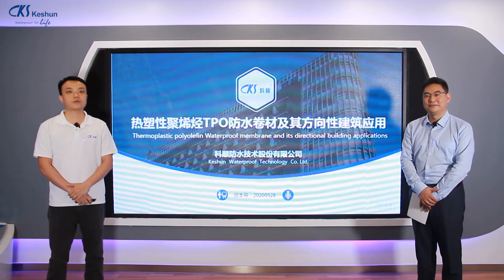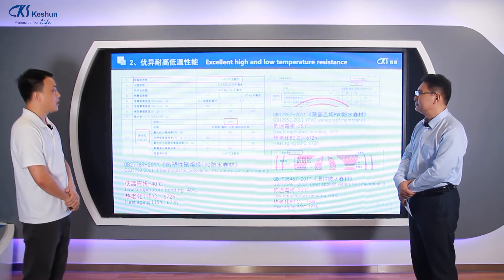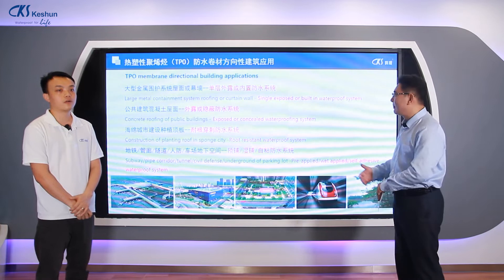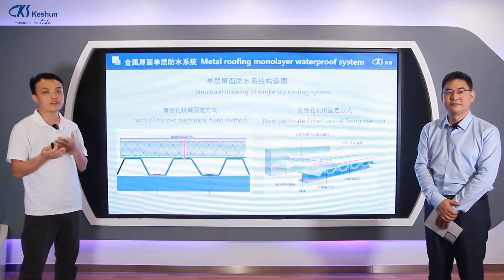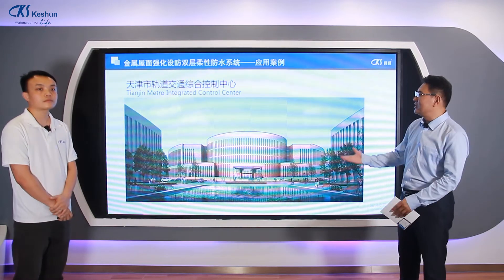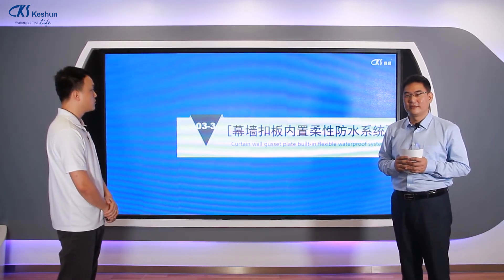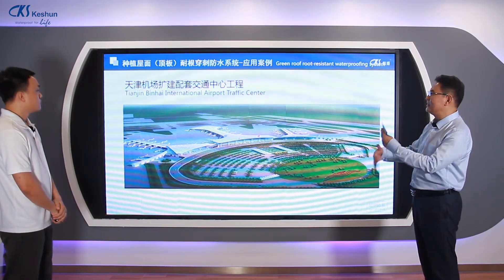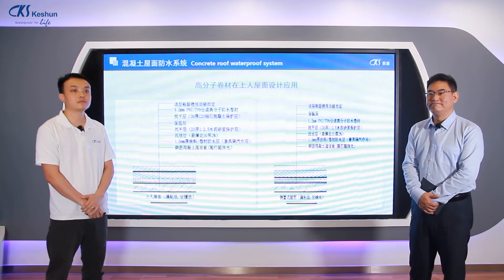Keshun Aquaprufe TPO waterproof membrane|Wateproofing for basement and rooftop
A brief demonstration of Keshun TPO high polymer waterproof membrane.
Aquaprufe TPO, mainly apply to roof waterproofing construction of industrial, civil and public buildings.
Made by CKS Keshun, the leading waterproofing brand from China.